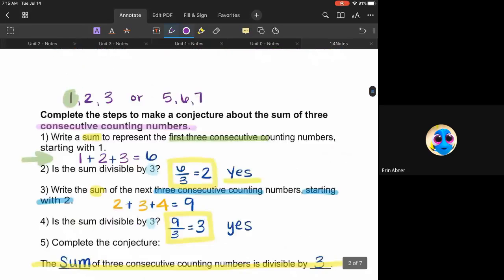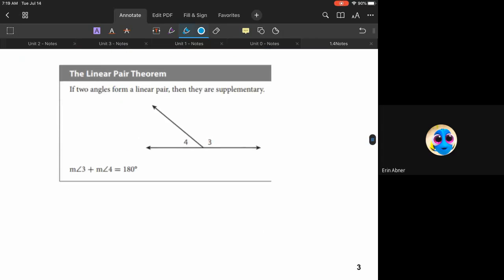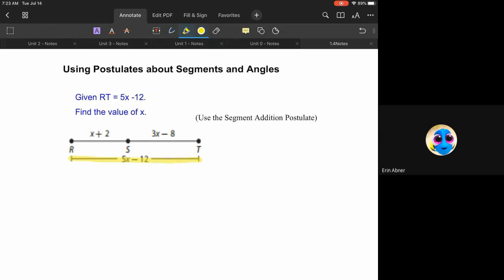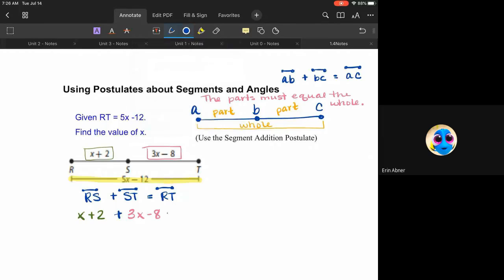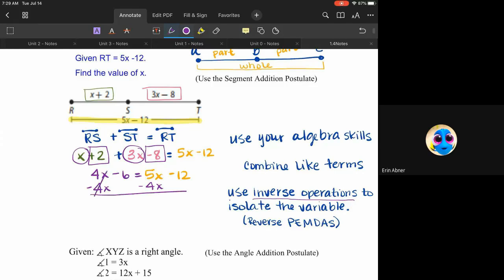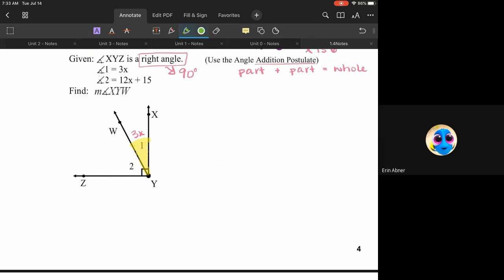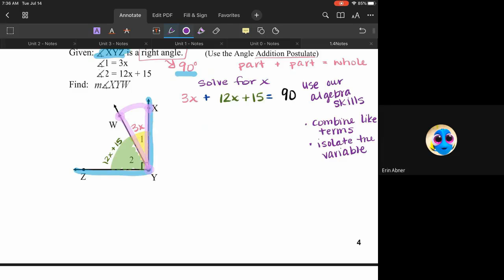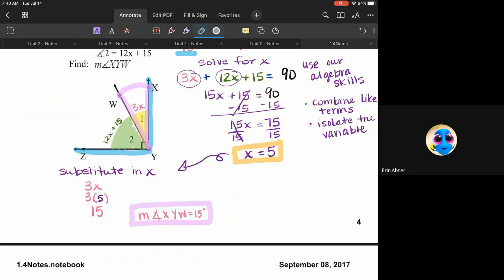Geometry: 1.4 Reasoning and Proof Part 2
Unit 1: Module 1.4